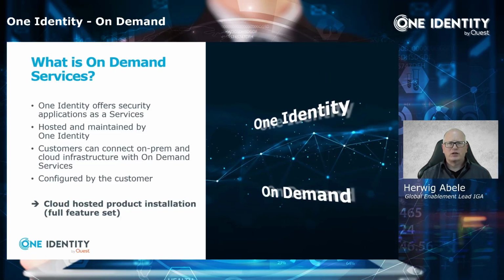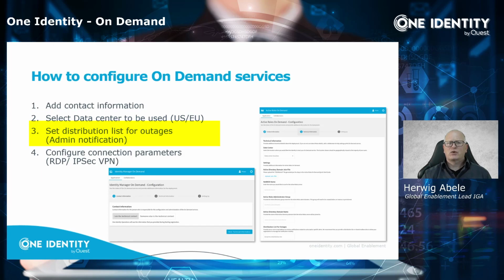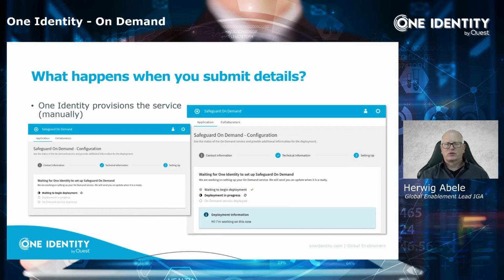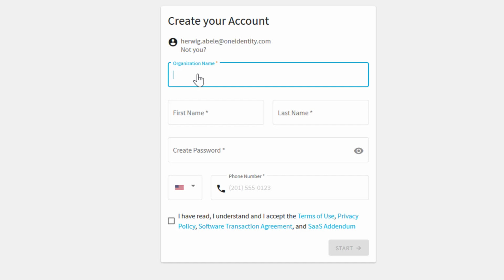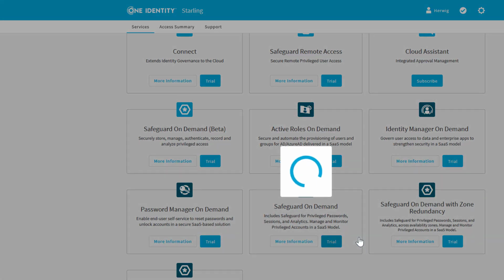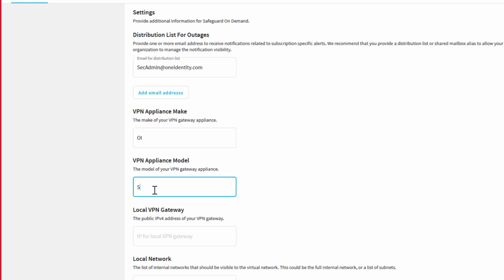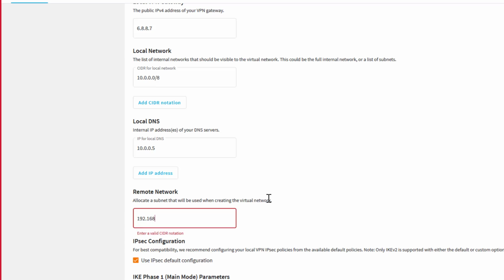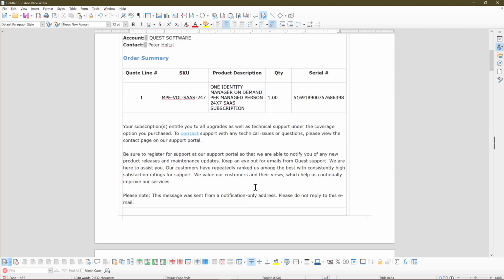One Identity | On Demand Services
Offering 2022

Table of Contents:

00:00 - Introduction
01:07 - What is On Demand Services?
02:01 - Available Services
02:30 - How to Subscribe?
02:55 - How to configure On Demand Services
04:02 - How to connect On Demand Services
05:29 - What happens after submitting details
06:10 - How to change Parameters?
07:02 - Demo: Safeguard On Demand